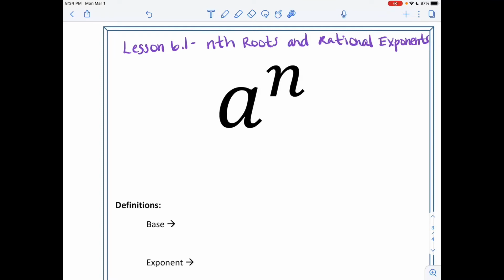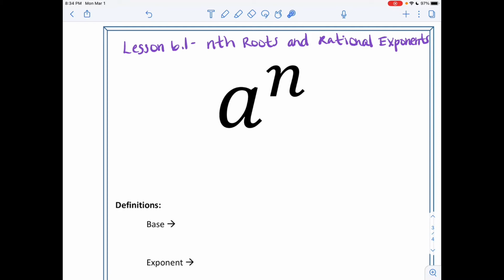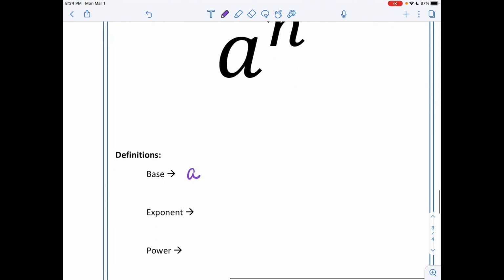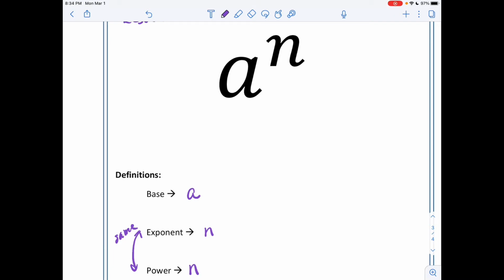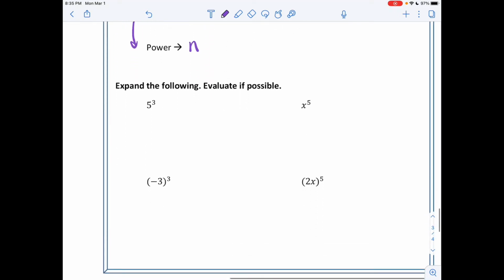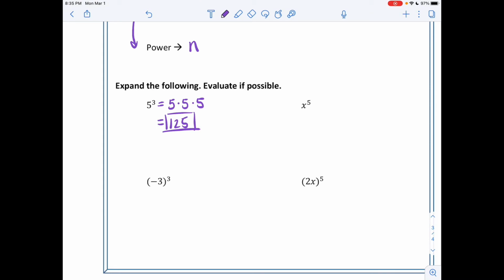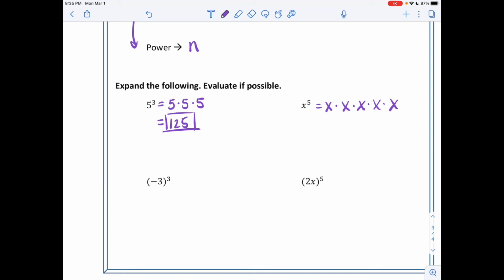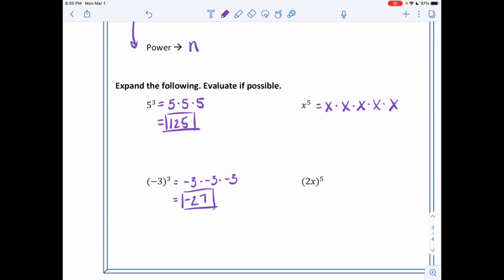Lesson 6.1 PreAP Part 1